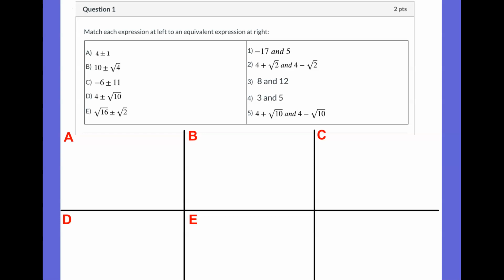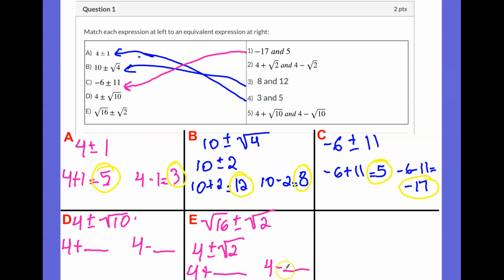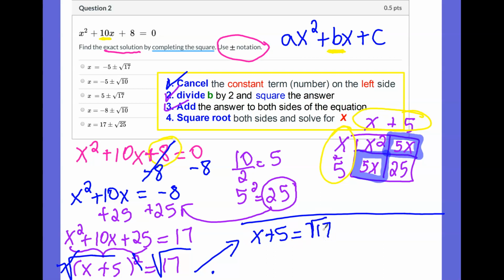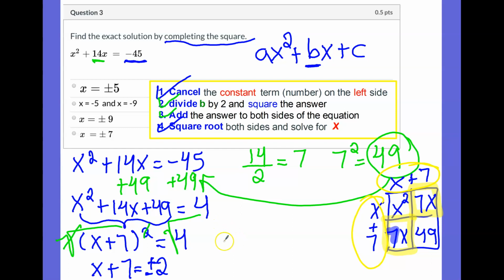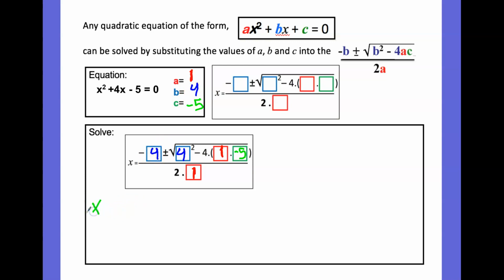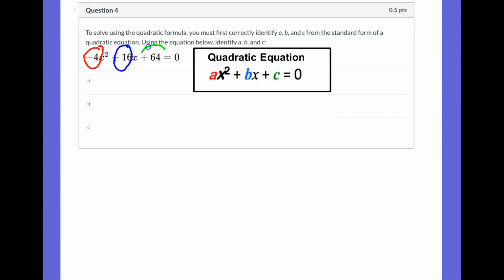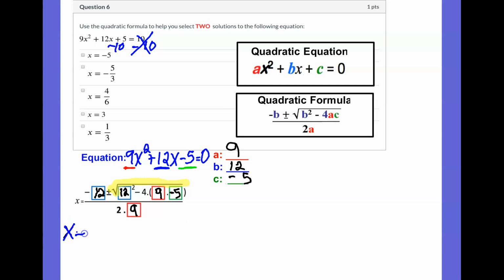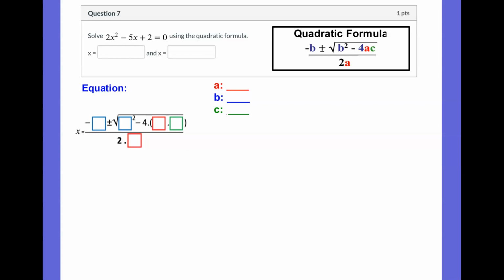LZ Algebra 1 - Unit 7 Lessons 15 and 16 practice problems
Using the quadratic formula to find solutions for quadratic equations